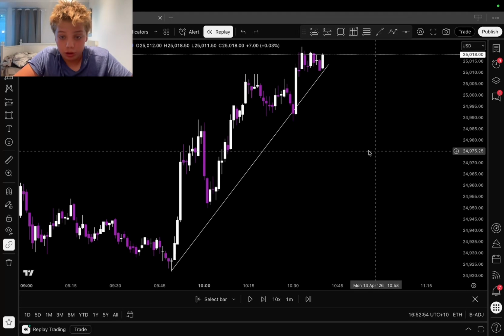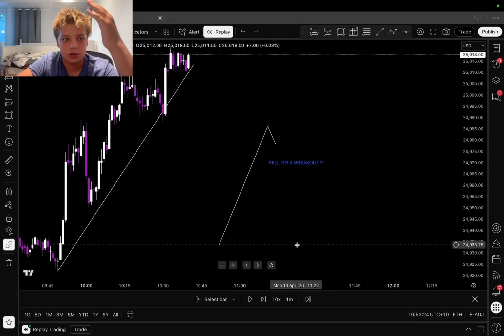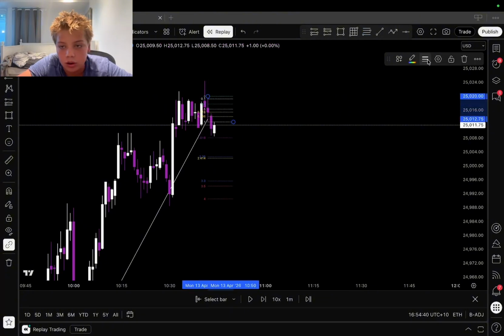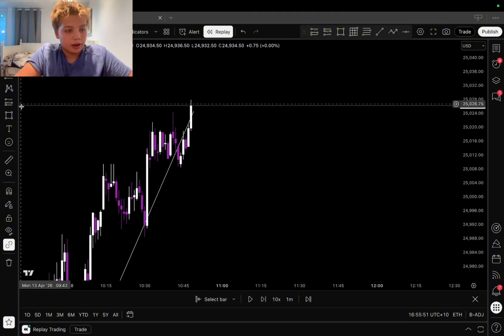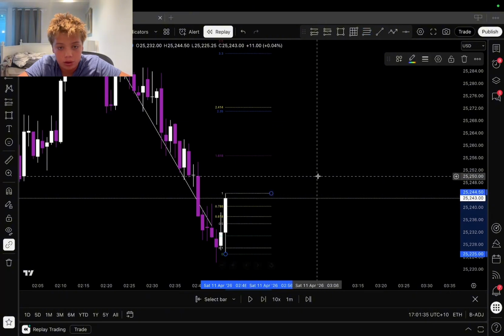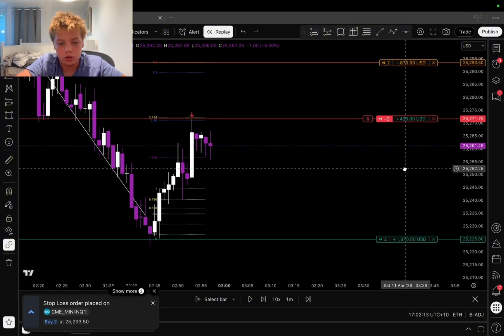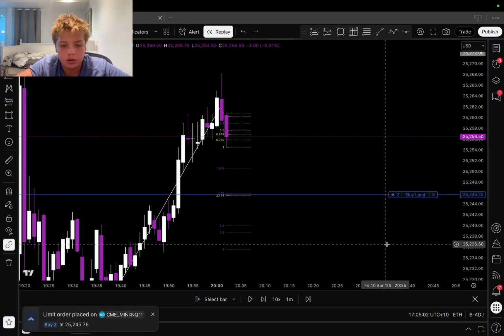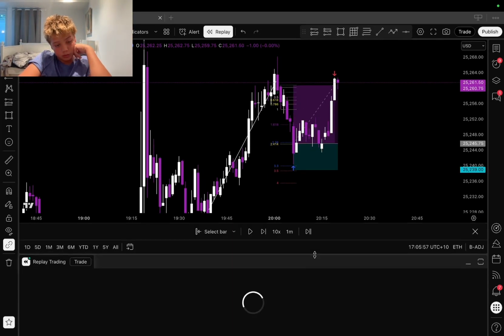Explaining SRL (Support Resistance Liquidity), my 75% WR strategy 1:2 RR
This is a rundown on my 80% WR 1:2RR strategy. Its name is Support Resistance Liquidity, and it leverages the liquidation of Support Resistance traders to win.